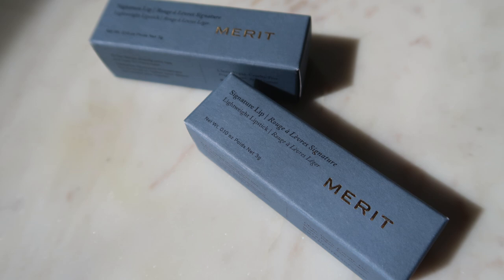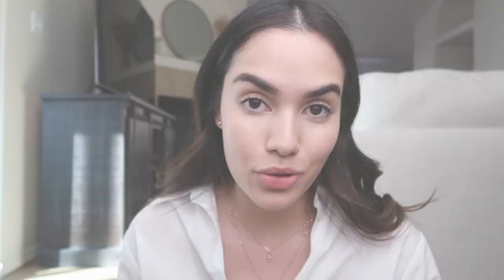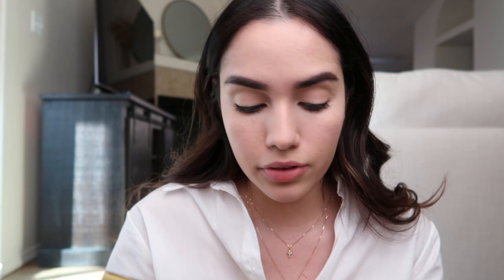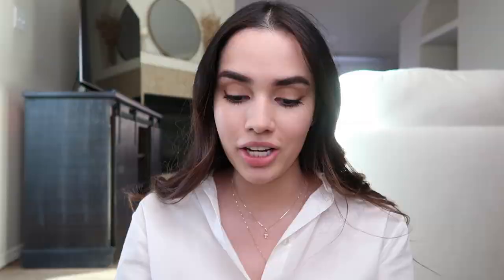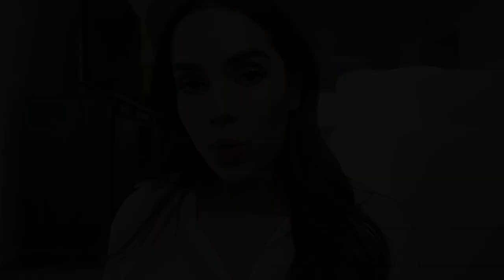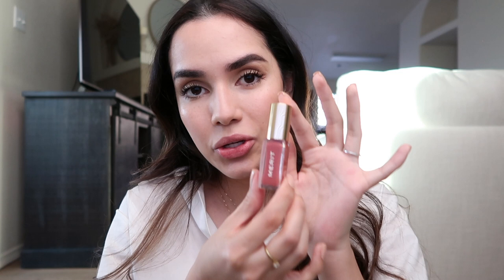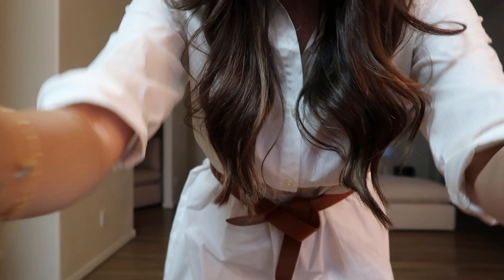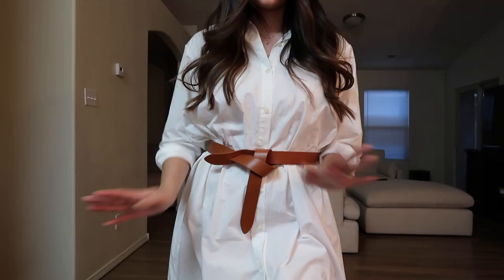MY MAKEUP ROUTINE + NEW PRODUCTS & NEW SHOES || Mariana Pineda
LET’S CONNECT!

MENTIONED ITEMS

MAKEUP
-Merit Beauty Perfecting Complexion Stick - Shade Ochre

-Merit Beauty Brow 1980 Brow Gel - Shade Soft Black/Black Brown

-Merit Beauty Flush Balm (Blush) - Shades Terracota and Raspberry Beret

-Merit Beauty Shade Slick Tinted Lip Oil - Shades Bel Air and Marrakech

-Merit Beauty Signature Lip Lipstick- Shades Slip and Tiger

OTHER FEATURED ITEMS

-Rattan Woven Summer Bag

(You can personalize it with your initials and choose your phone’s size)